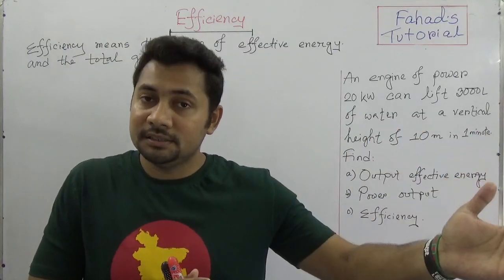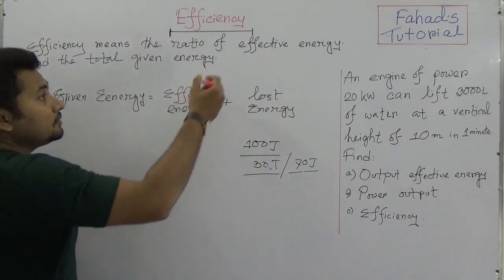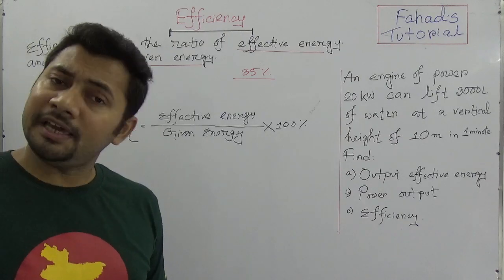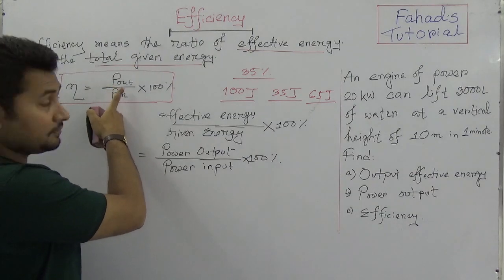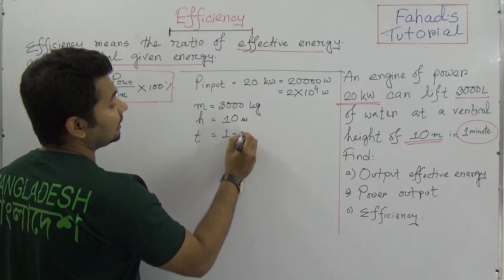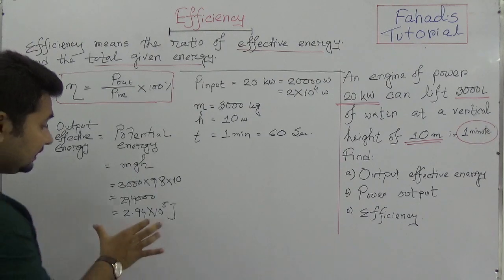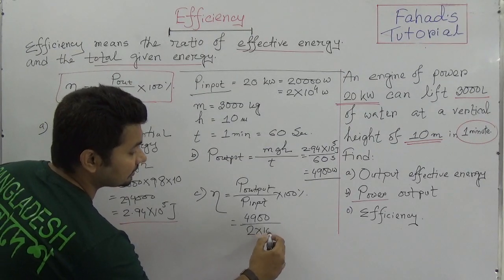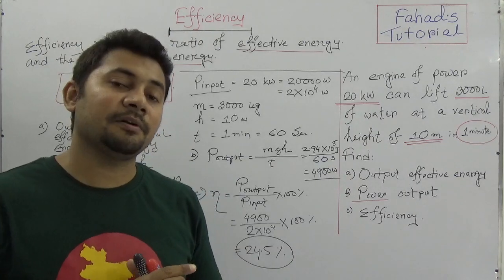Efficiency | Work Power and Energy | SSC Physics| English Version | Fahad's Tutorial